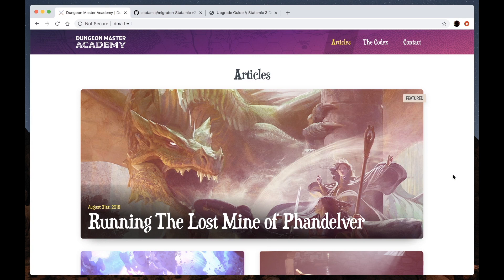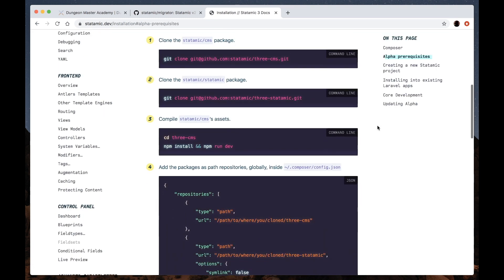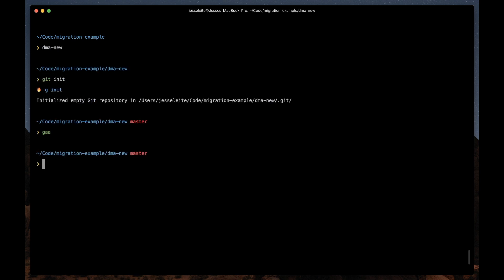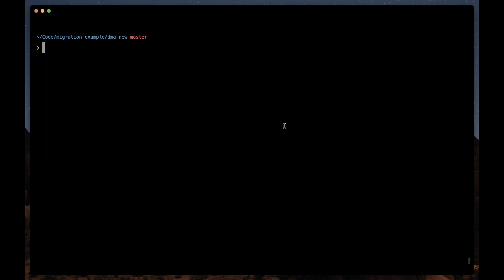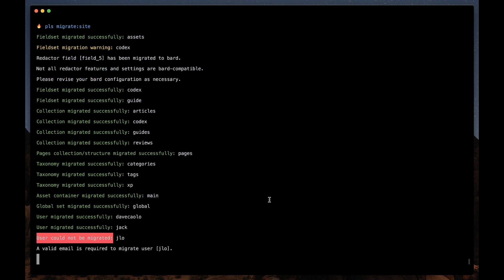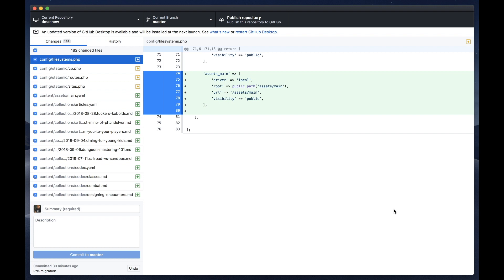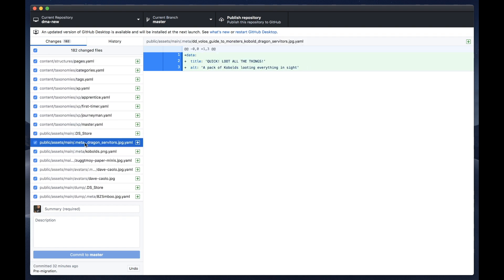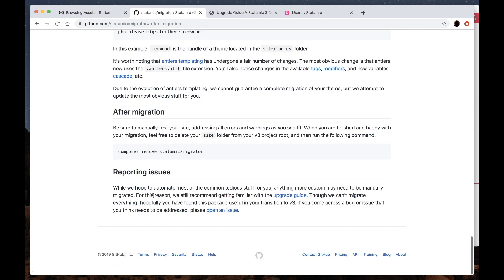Tutorial: Statamic v3 Migrator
Follow along with our step-by-step guide to using Statamic v3's migrator package.